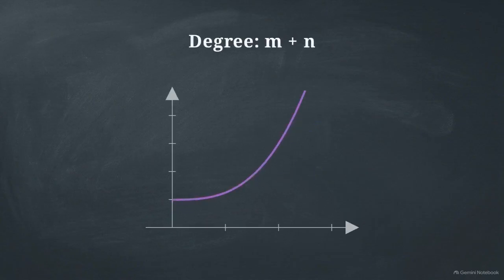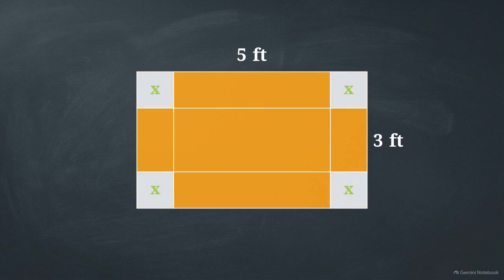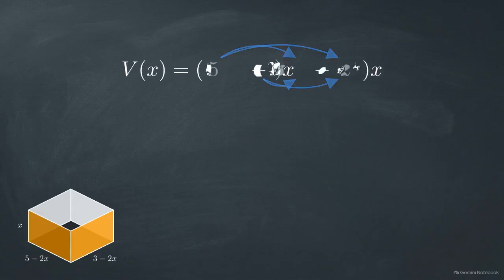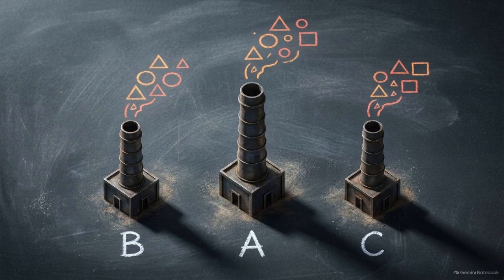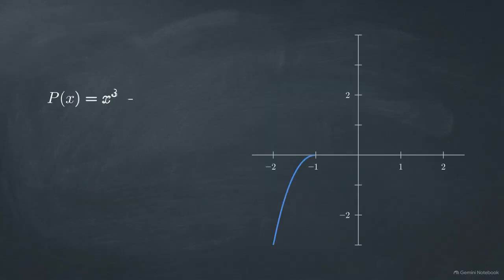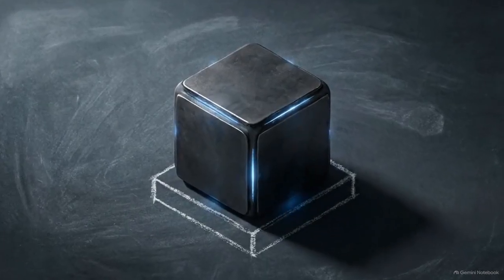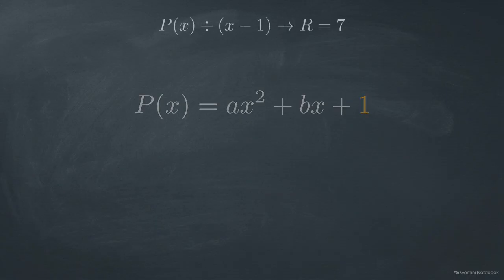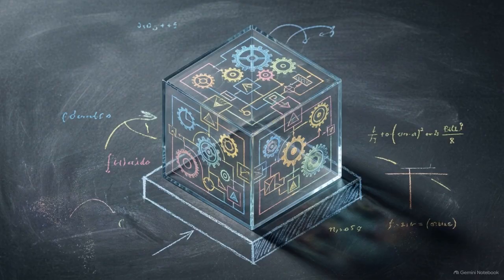Constructing Complexity: Polynomial Modeling and Degree Tracking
Demonstrate the practical application of the division algorithm, the factor theorem, and the calculation of polynomial degrees across various algebraic scenarios. Specific problem sets include modeling manufacturing waste using quadratic functions and calculating the volume of physical objects through variable-based expressions. It also covers financial data, such as profit analysis for book sales, by representing categorical revenues as distinct polynomial terms. Through step-by-step derivations, finding minima and intersection points to solve optimization problems. Ultimately, it serves as a technical guide for mastering algebraic manipulation and its utility in quantitative analysis.